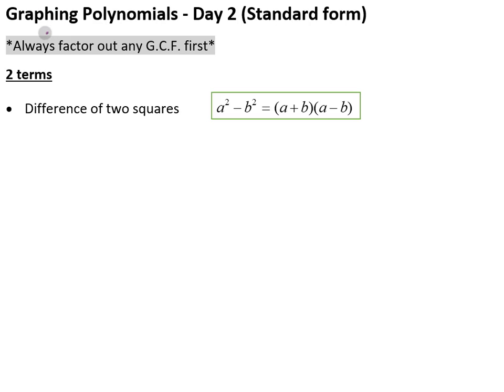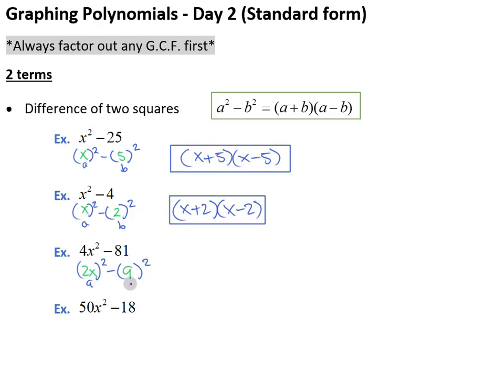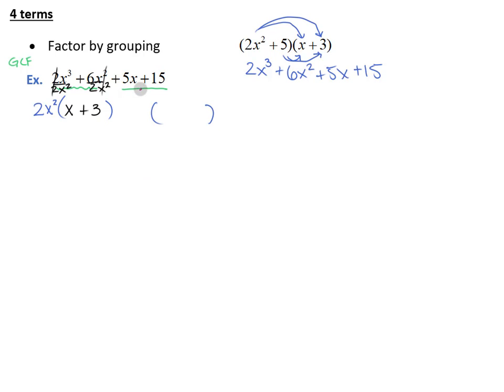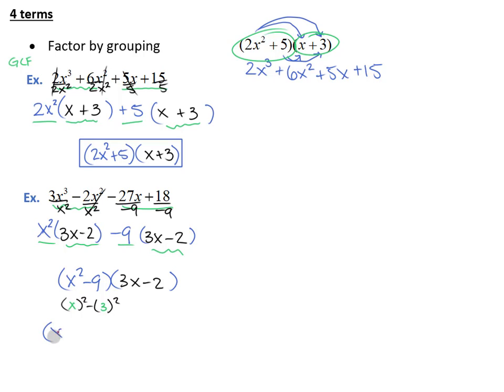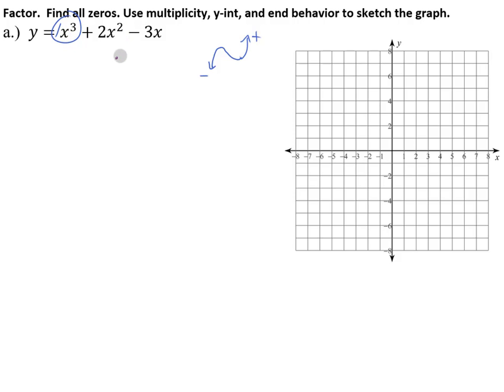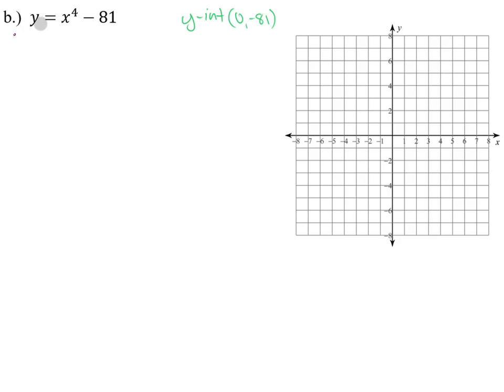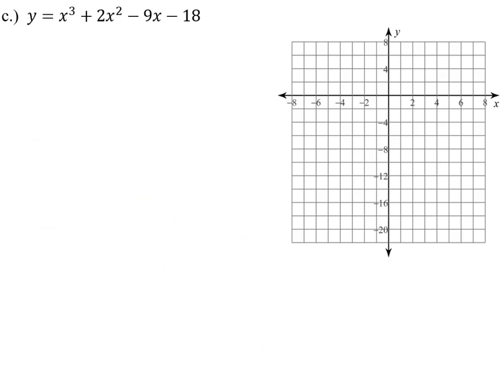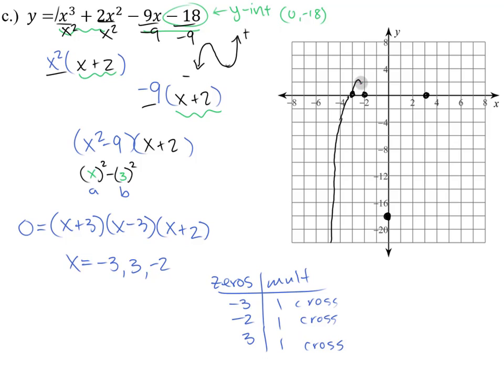Alg2 - Unit 4.7 End Behavior Day 2 (Standard Form)